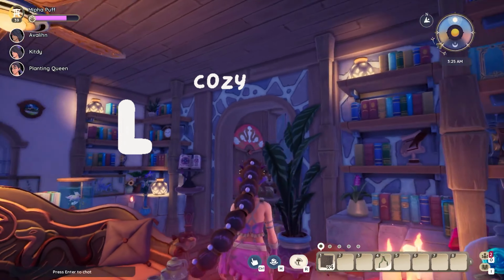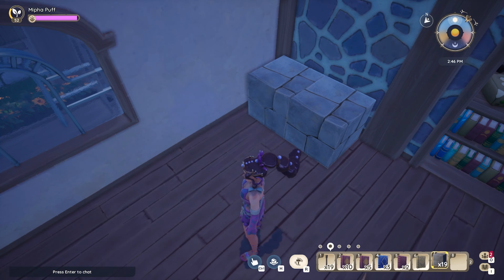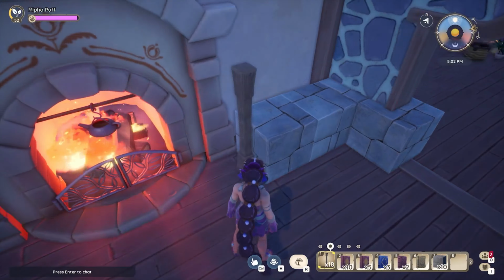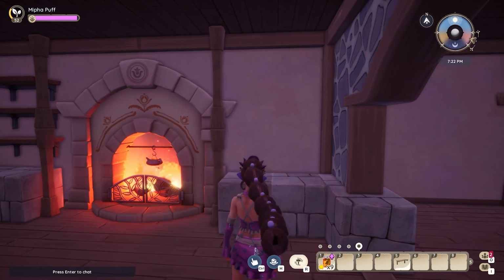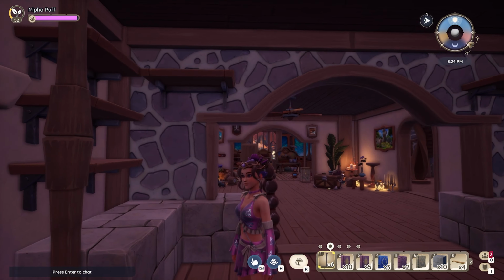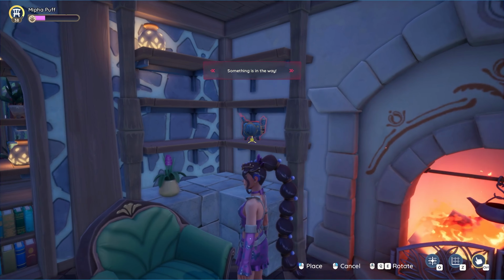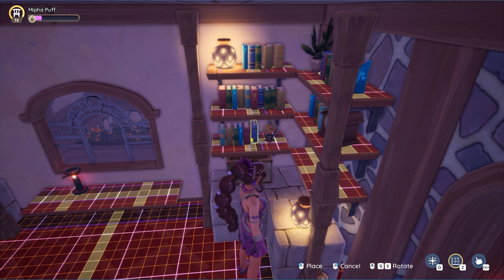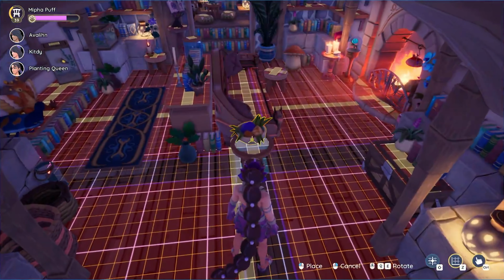LIBRARY Build in Palia 📚 | SWITCH & PC Friendly 💗 | Palia Build & Decorate | Palia Gameplay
Palia Build How To: Cozy Home Library Build & Decorate with Me

This build is Switch & PC friendly!!

I needed a library to go along with my reading nooks! What should we build next?

P.S. I do live stream Palia 3x a week - @miphapuff on Twitch!